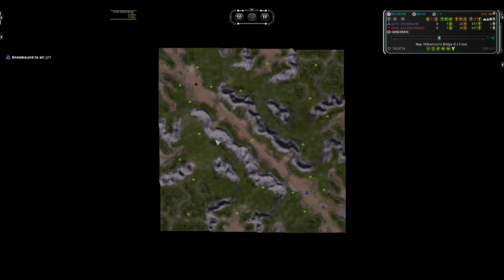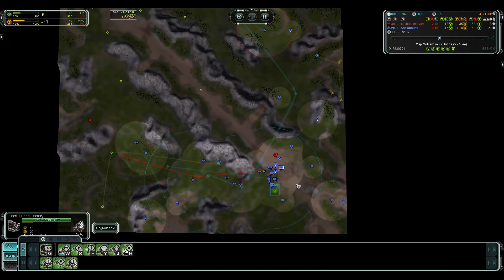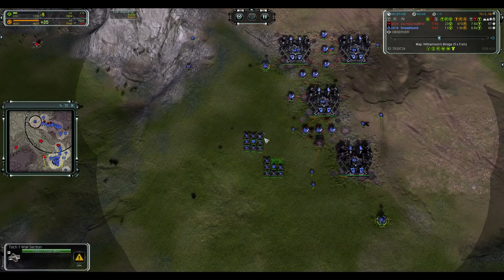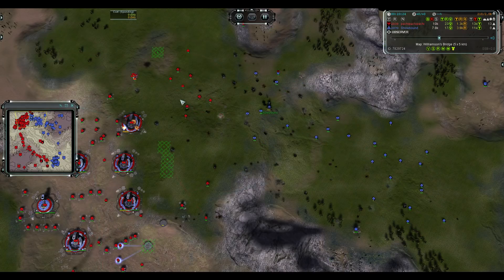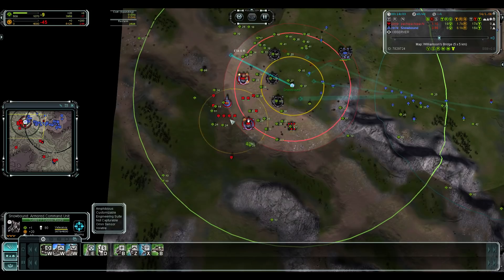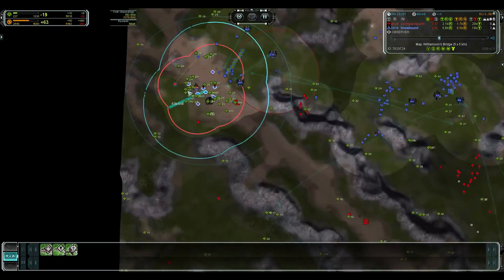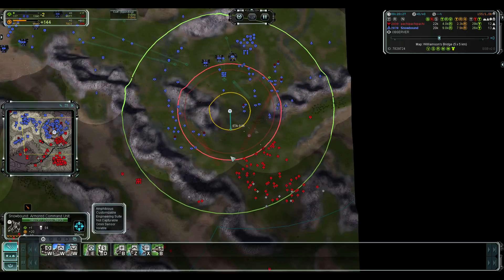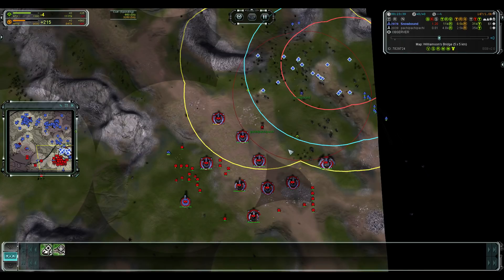Blodir vs Turin - 1v1 Ladder - Supreme Commander: Forged Alliance Forever